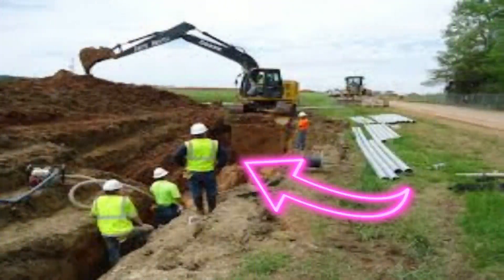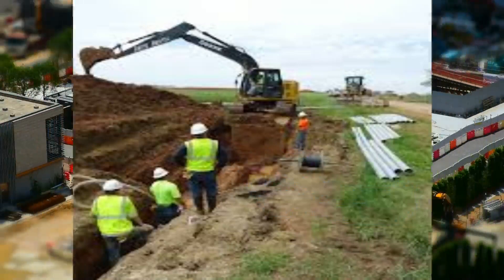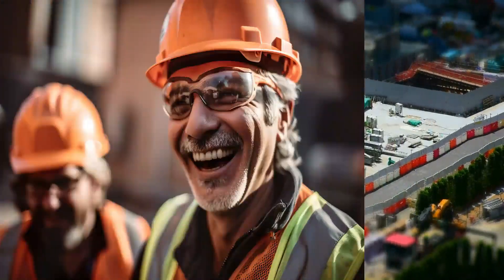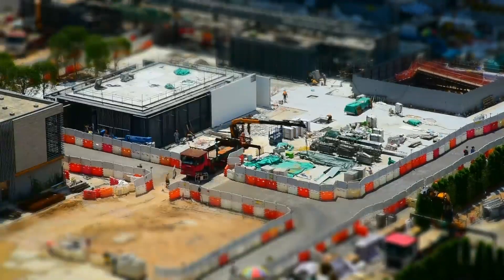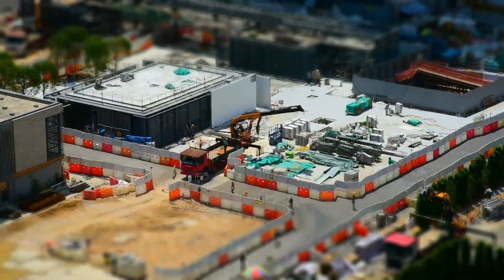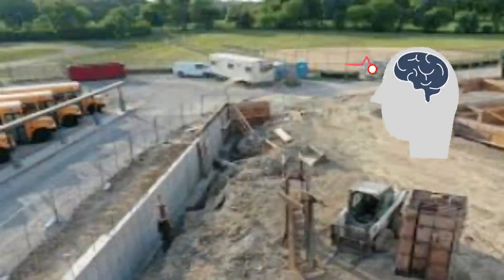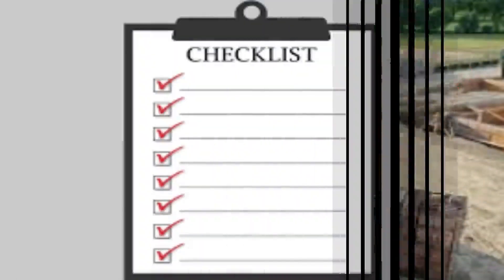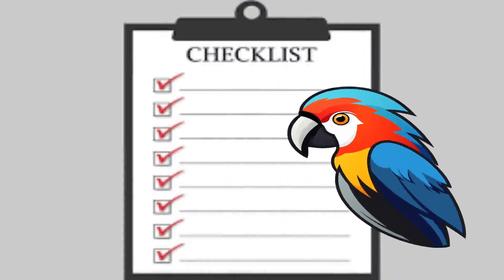Excavation safety inspection: How shall a safety officer inspect an excavation?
excavation safety
safety in excavation
excavation safety in English
health and safety
excavation hazards
hazards and precautions of excavation step by step guide
How to inspect a construction site?
Site safety inspection by a safety officer
How to conduct a site safety inspection?
Roles and responsibilities of a safety practitioner
Safety inspector
Site safety officer
Safety engineer
site inspection
Excavation safety checklist
Excavation inspection, as per the detailed checklist
excavation checklist
excavation in construction
Excavation safety management
Excavation risk assessment
Excavation safe working procedure
Excavation method
Excavation types
How to excavate safely
How to protect underground service during excavation?
excavation operator
Excavator foreman
Excavation supervisor
Excavator
Excavator operator
Role of excavator operator in excavation work
Excavation permits
Excavation ptw
Excavation hazards
Excavation precautions
Excavation controls
Excavation audit
Excavation tour
Excavation site sampling
Excavation site
Excavated spoils
Excavation protection
Excavation caves-in
Excavation collapse
Excavation falls
Excavation barricades
Excavation signs
Excavation site: complete safety
Underground utilities strike during excavation
How to report excavation incident
What should I inspect in excavation?
How do I verify that the excavation is safe or not?
Inspection of an excavation
deep excavation
What is excavation?
What is the definition of deep excavation
Excavation work includes
Excavation powerpoint presentation
Excavation safety trainining series
Excavation safety training video
Excavation safety on safety first life
Excavation and digging safety
Trenching and tunneling
Boring and excavation
Open-cut excavation
Trial holes excavation
Types of soils to check prior to starting excavation
Soil testing during excavation
excavation details a to z
Excavation control measures
excavation incidents
Major cause of excavation accidents
Excavation trench sheeting
Excavation trench boxes
Excavation sloping
Excavation benching
Excavation buttering
Excavation shielding
Excavation machinery
Excavation engineer
Excavation NOC from service providers
Excavation drawing
Excavation near roads
Excavation during night shift
Schedule of excavation safety inspections
Excavation-competent person